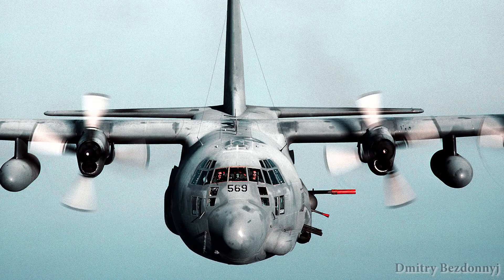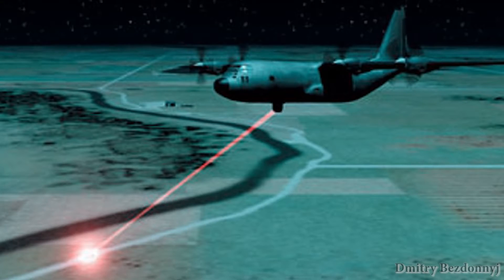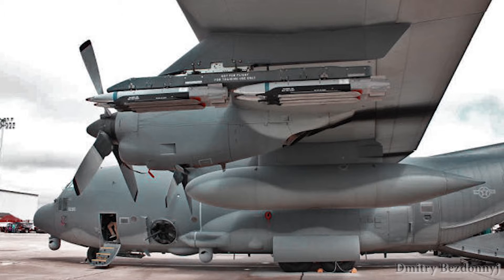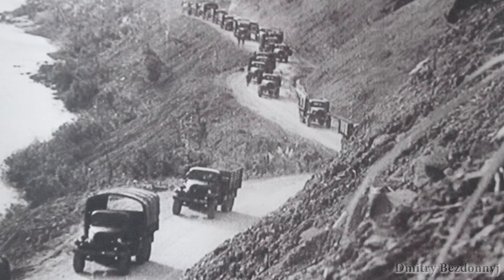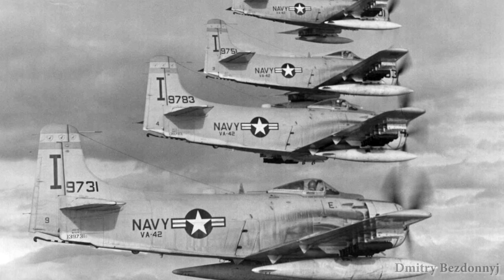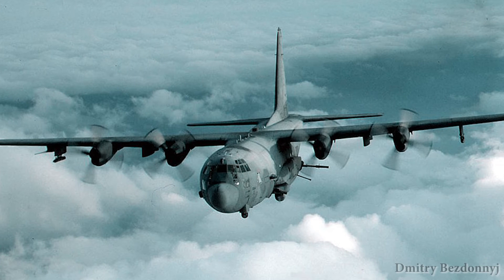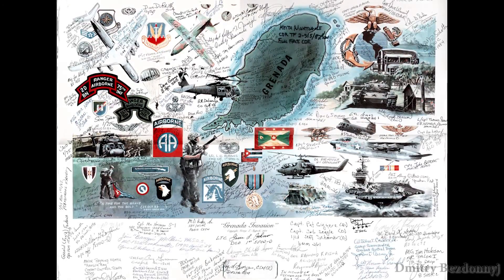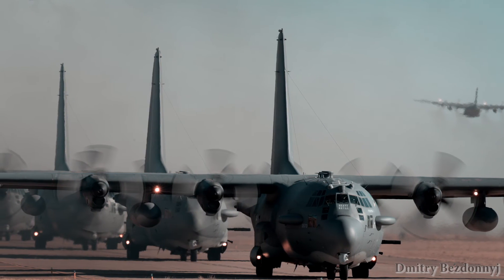Lockheed AC-130 Operational history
Lockheed AC-130 is the aerial artillery battery for immediate support to army units on the battlefield. It is a variant of the transport plane Lockheed C-130.